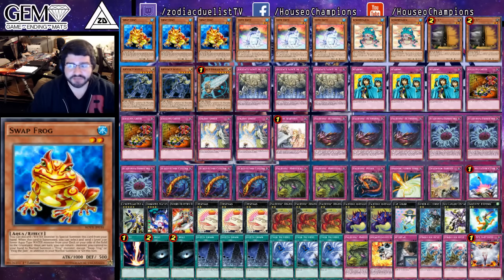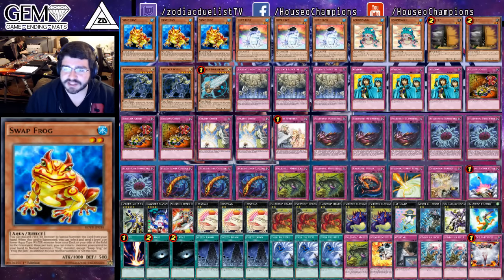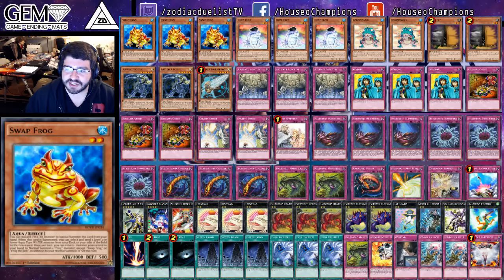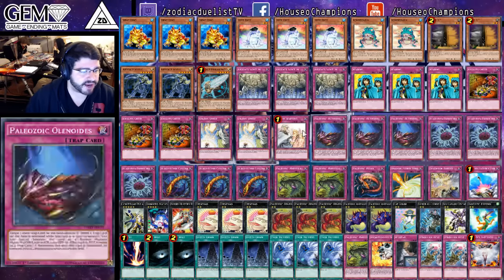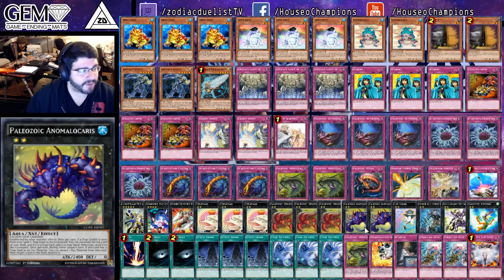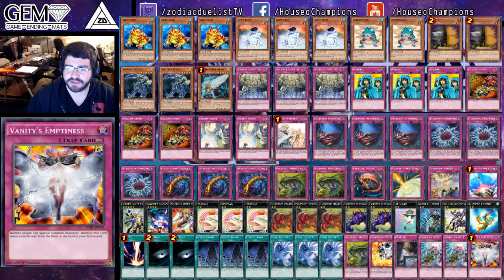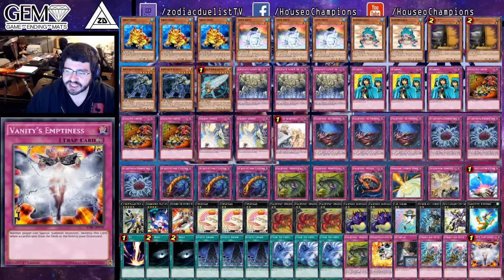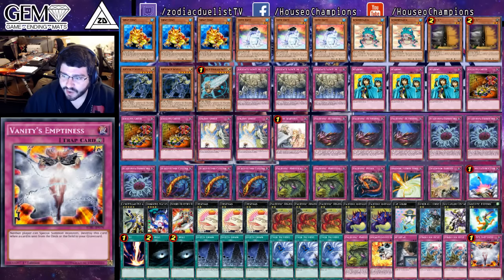6th Place Mason Ventimiglia F A P Frog Artifact Paleozoic Detroit Reg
F.A.P - Frog Artifact Paleozoics takes a top cut place at the Detroit Regionals under Mason Ventimiglia with a more budget friendly version of Paleozoics than most, as he went to have a good time with friends! Check it out!

be sure to check them out!